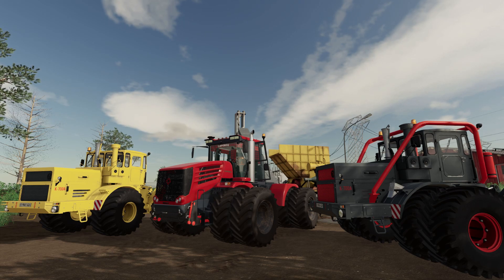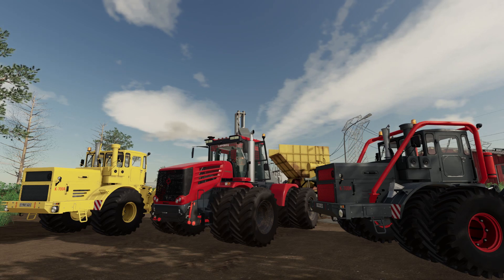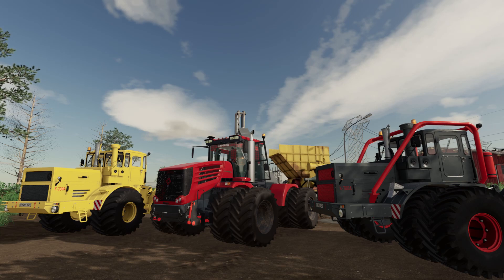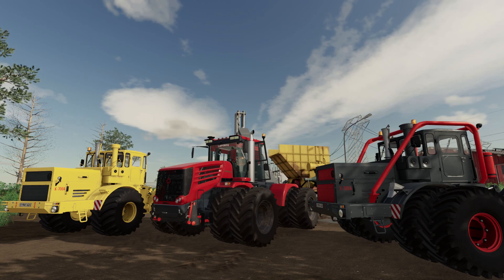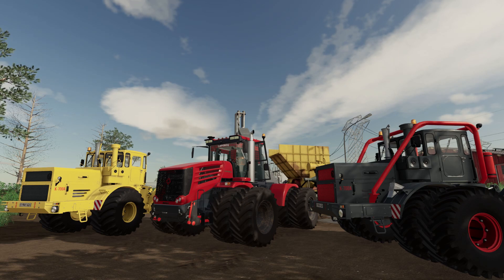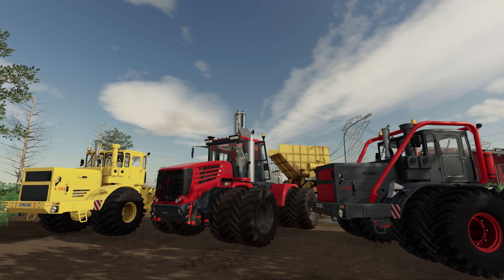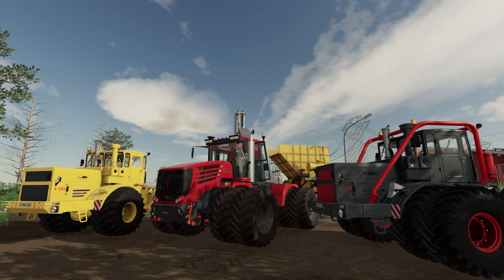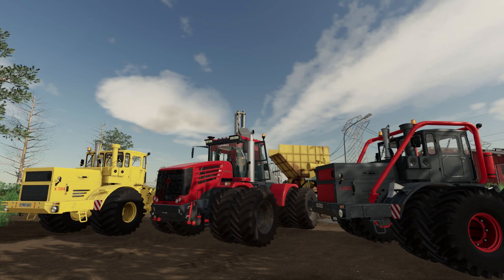Farming Simulator 19 | Talking Tractors #15 | Mighty Russian Power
Welcome back to another episode of Talking Tractors. Today we look at the Kirovets K700A and K744 for Farming Simulator 19. In this episode we go over some history, real world specifications, and the mod itself.